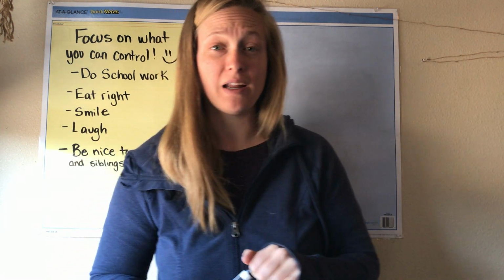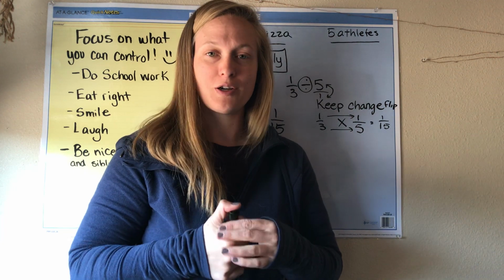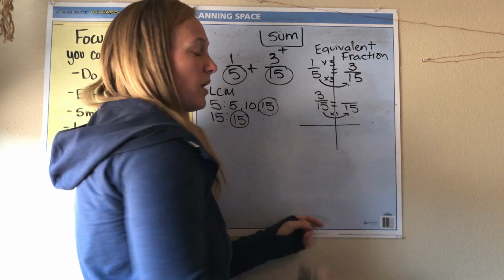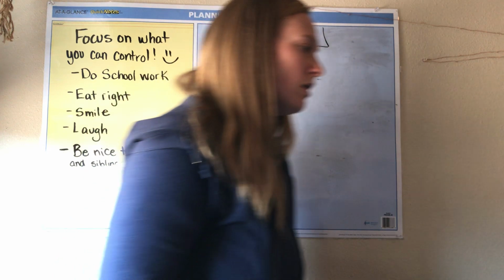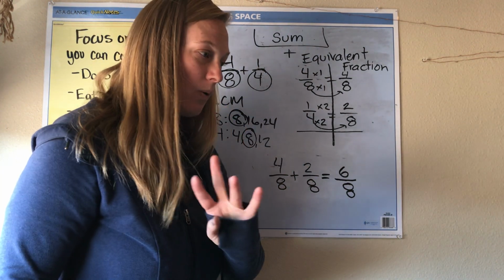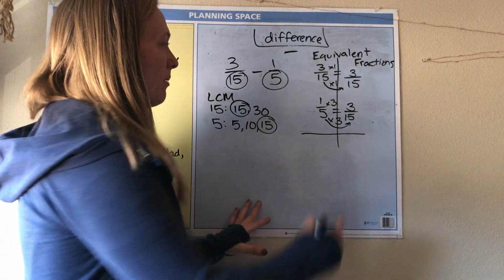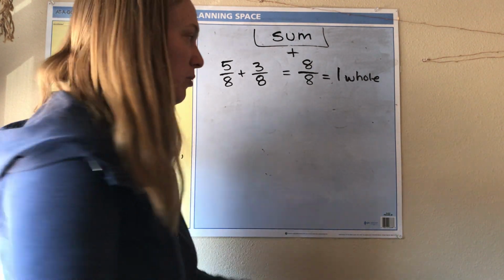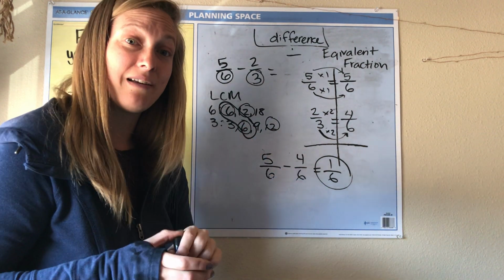W1L2 adding and subtracting fractions (like and unlike denominators)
Add and subtract with like and unlike denominators (finding LCM and Equivalent fractions)